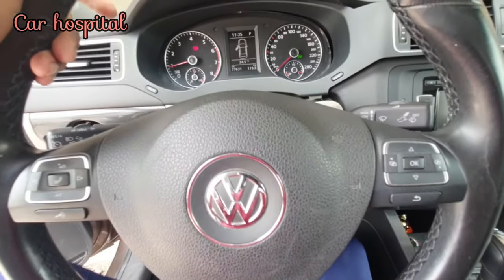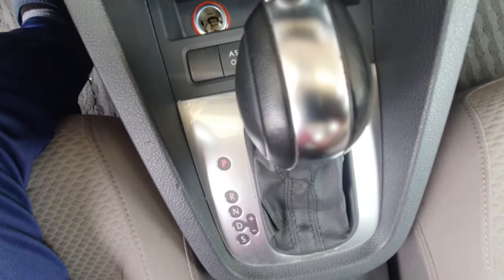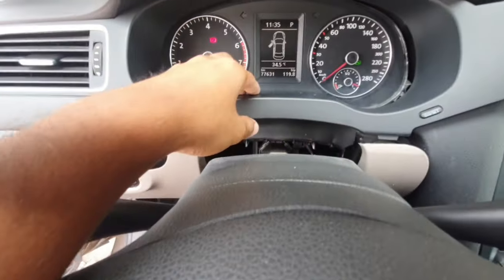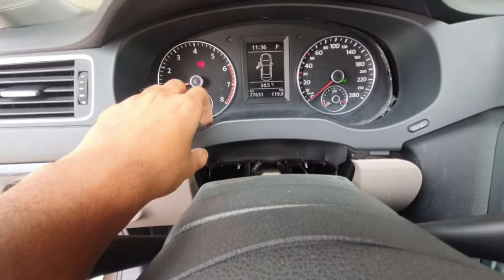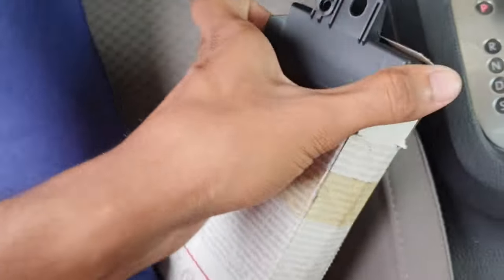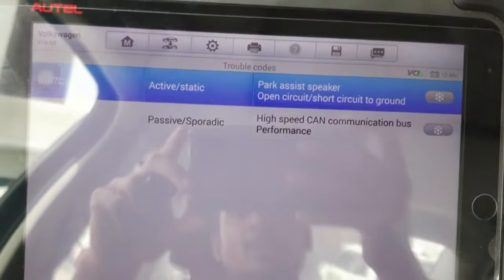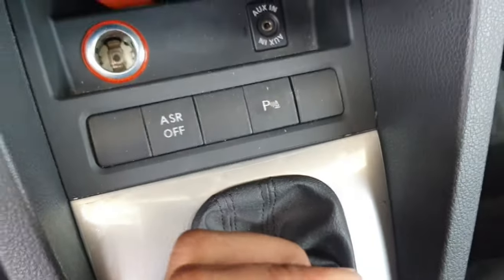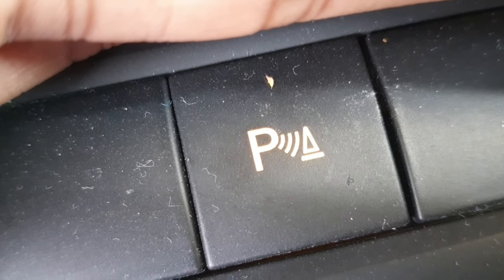Volkswagen parking sensor not working. Easy solution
VW